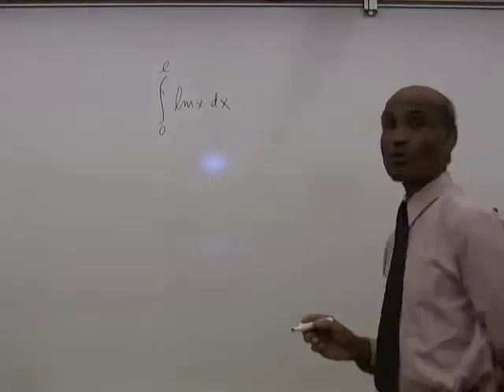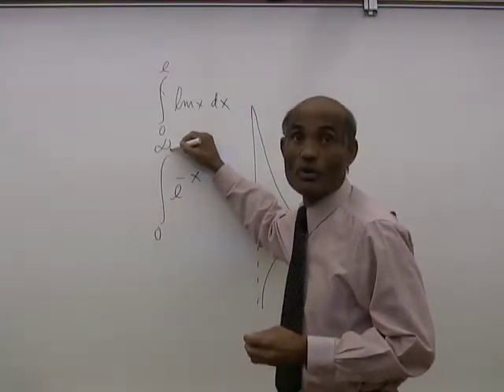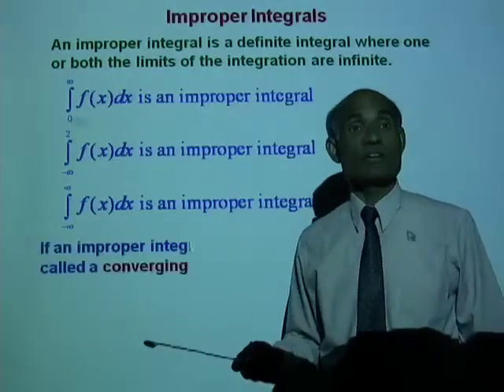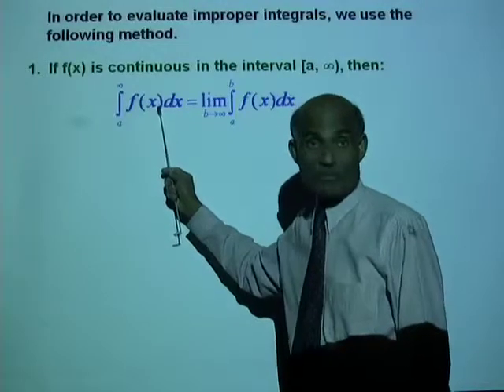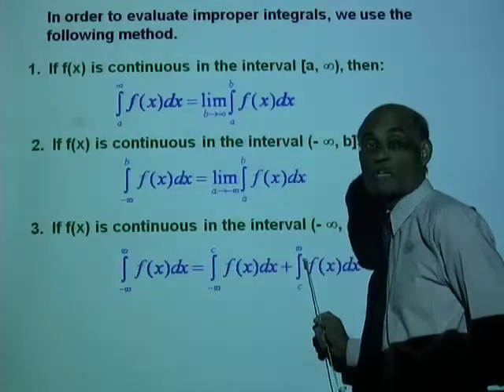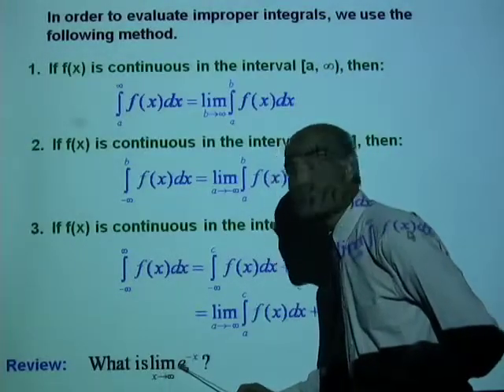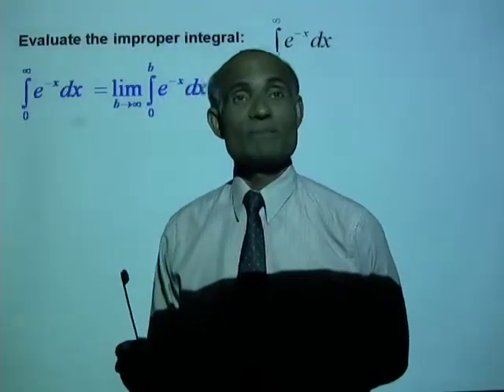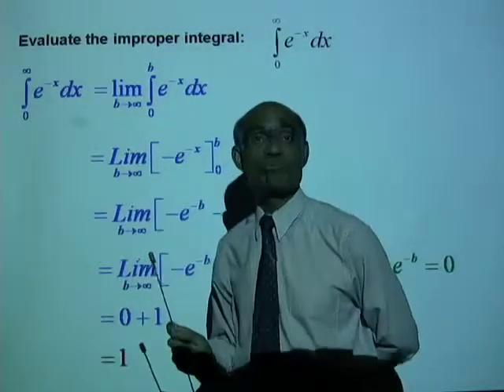MAC2312 Lesson 2 7 Improper Integrals i